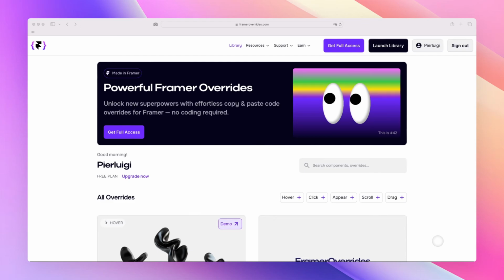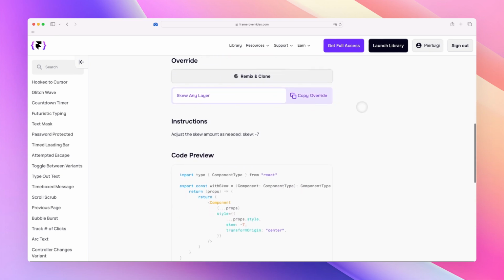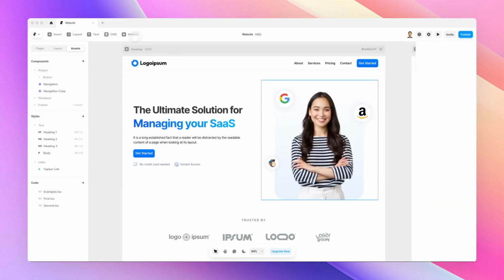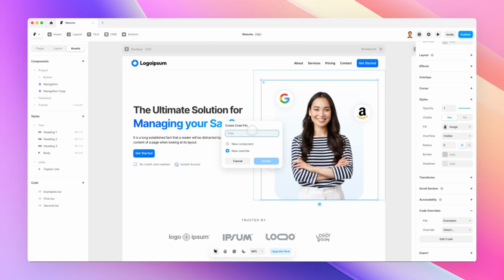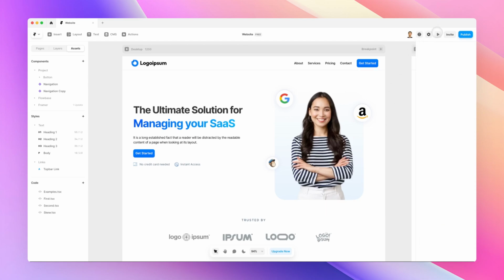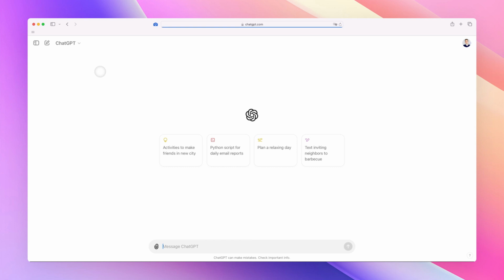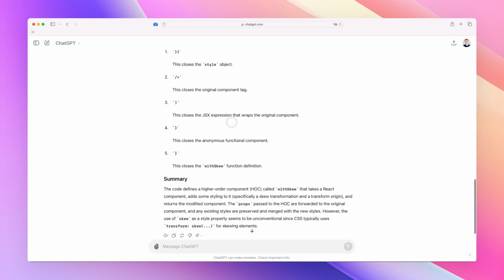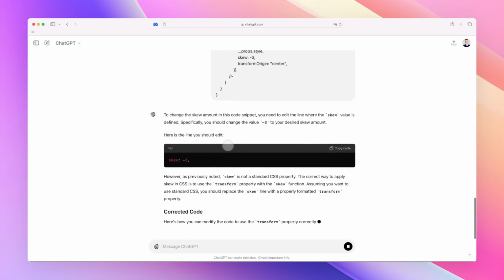Framer Overrides and Chat GPT: Pro Workflows